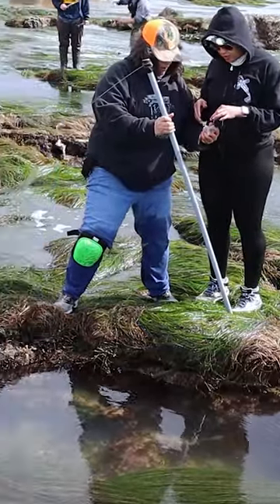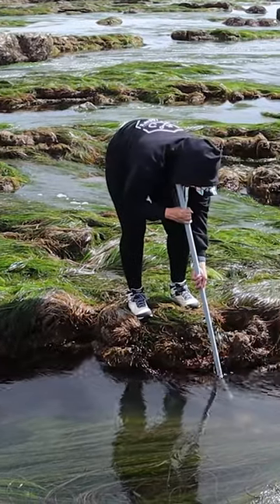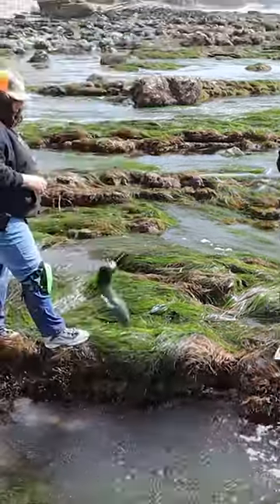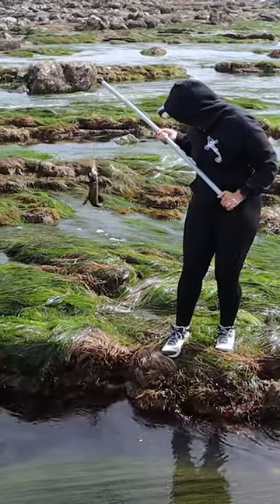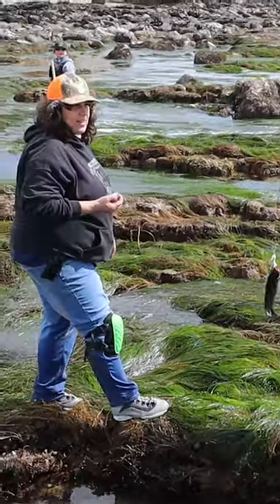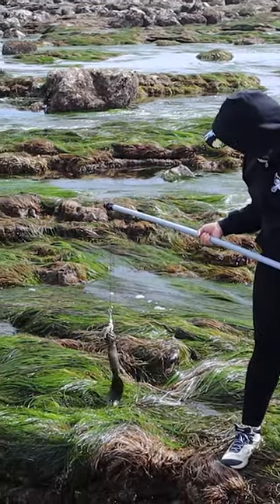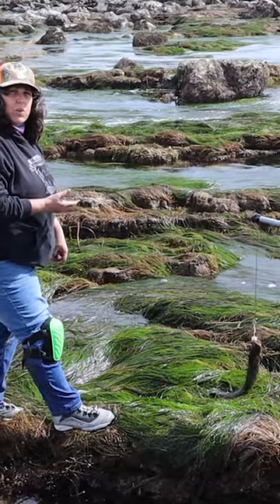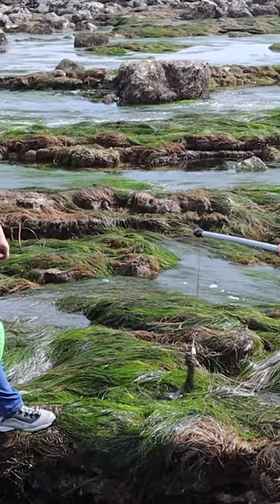Wife's first poke pole monkey faced eel